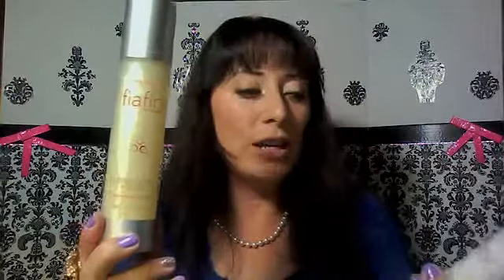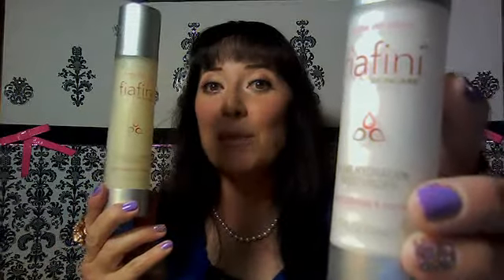Fiafini skincare for your Easter weekend: product review-it's spa luxurious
Hi! Thanks for tuning in for Makeup University's review of Fiafini skincare. Details on where to get and how much Enjoy!